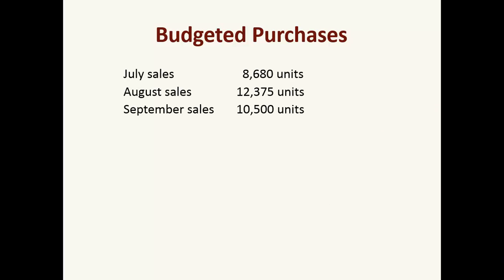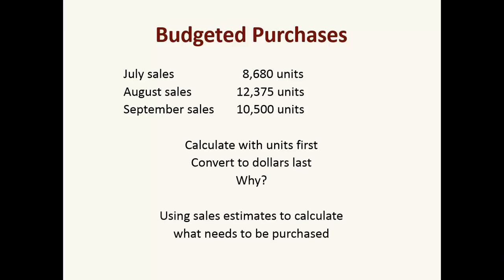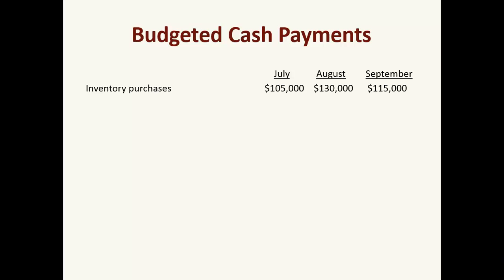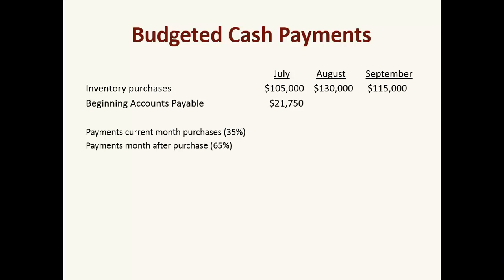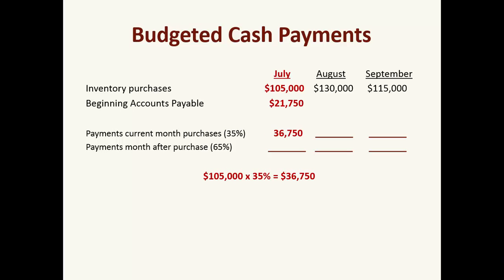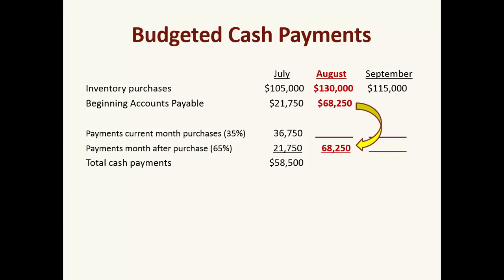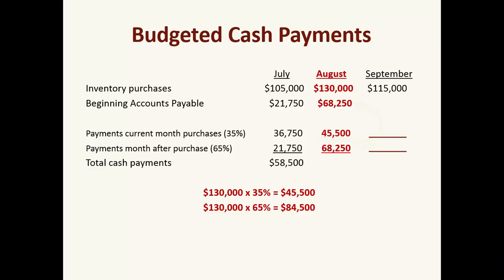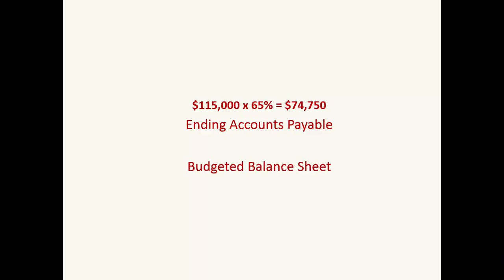Cash Payments Budget - Payables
Table of Contents:

00:00 - Introduction
00:00 - CASH PURCHASES BUDGET
00:15 - Budgeted Purchases
00:17 - Budgeted Purchases
00:54 - Budgeted Cash Payments
00:55 - Budgeted Cash Payments
01:40 - Budgeted Cash Payments
01:41 - Budgeted Cash Payments
01:50 - Budgeted Cash Payments
01:51 - Budgeted Cash Payments
01:54 - Budgeted Cash Payments
01:56 - Budgeted Cash Payments
01:58 - Budgeted Cash Payments
01:59 - Budgeted Cash Payments
01:59 - Budgeted Cash Payments
02:01 - Budgeted Cash Payments
02:26 - Budgeted Cash Payments
02:27 - Budgeted Cash Payments
02:27 - Budgeted Cash Payments
02:29 - Budgeted Cash Payments
02:36 - Budgeted Cash Payments
02:37 - Budgeted Cash Payments
02:43 - Budgeted Cash Payments
02:45 - Budgeted Cash Payments
02:45 - Budgeted Cash Payments
02:46 - Budgeted Cash Payments
02:46 - Budgeted Cash Payments
02:48 - Budgeted Cash Payments
02:49 - Budgeted Cash Payments
02:50 - Budgeted Cash Payments
02:50 - Budgeted Cash Payments
02:51 - Budgeted Cash Payments
02:51 - Budgeted Cash Payments
02:53 - Budgeted Cash Payments
02:56 - Budgeted Cash Payments
02:58 - Budgeted Cash Payments
02:59 - Slide 0
03:01 - Slide 19
03:04 - Created by Katheryn Reynolds